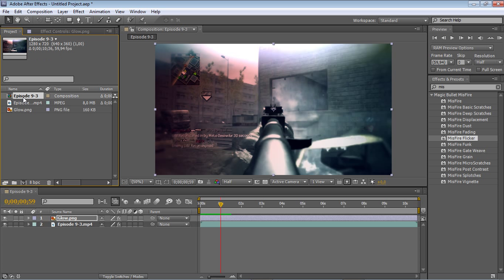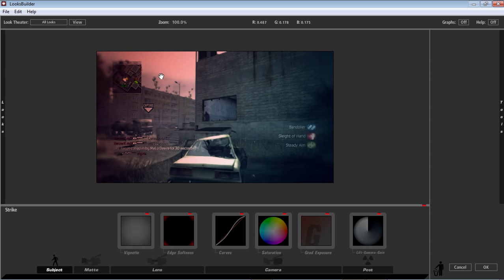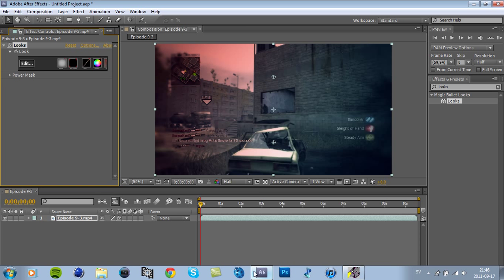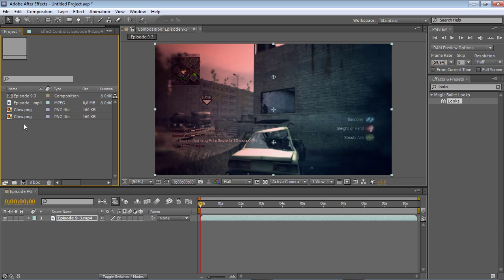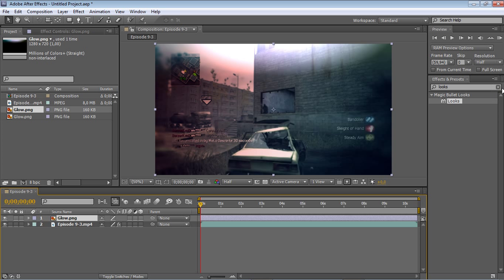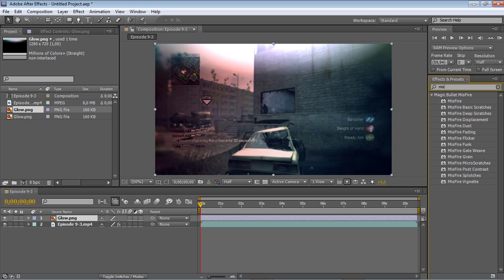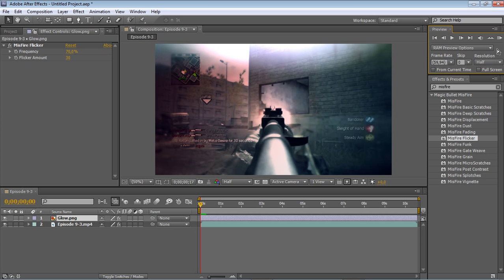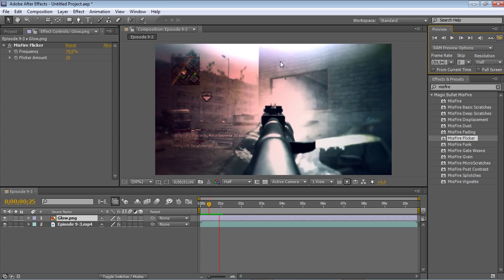After Effects - Glow Blinking Effect | Cre8Tutorials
hi guys new tutorial is up :D i hope you enjoy this and learn something :) and comment below what you wanna see in the next tutorial :) and like the video :D thanks

- Markus